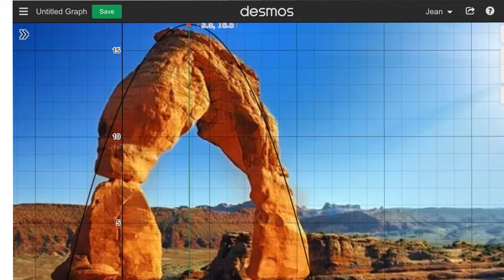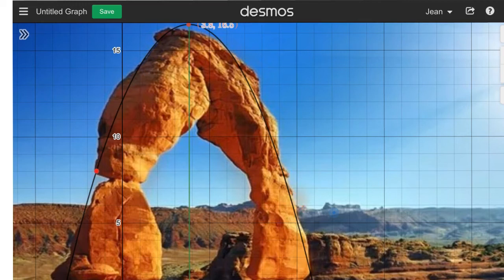Choose 3 Points to use in Your Calculations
Step 1 of calculating your standard quadratic function algebraically